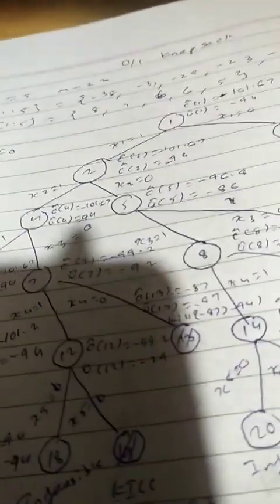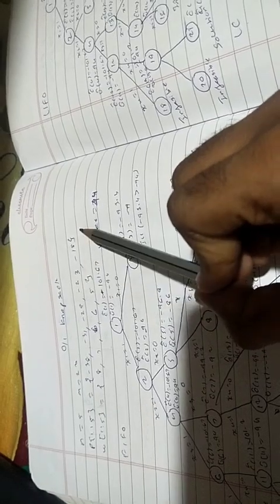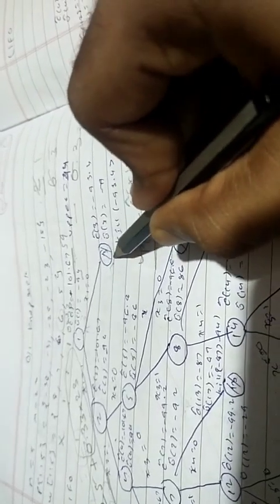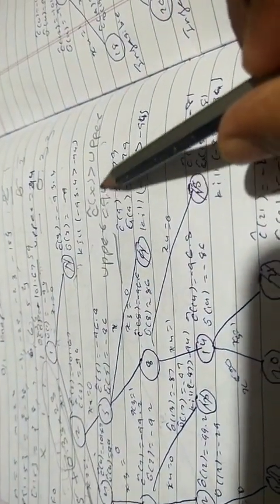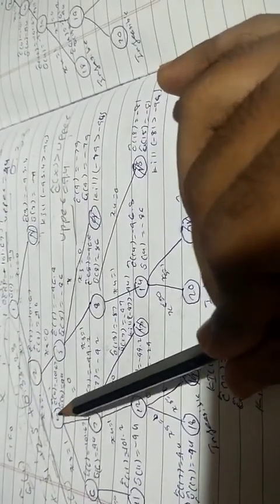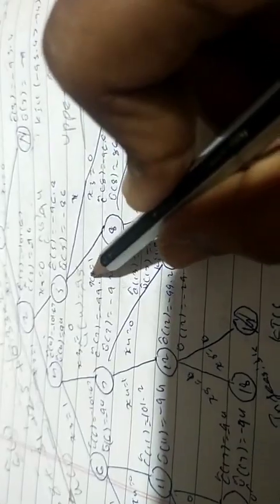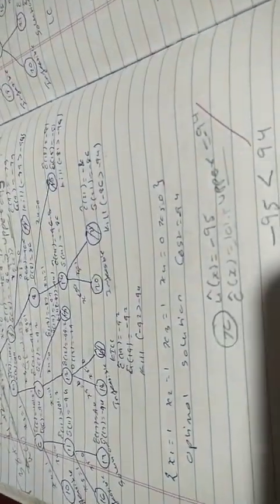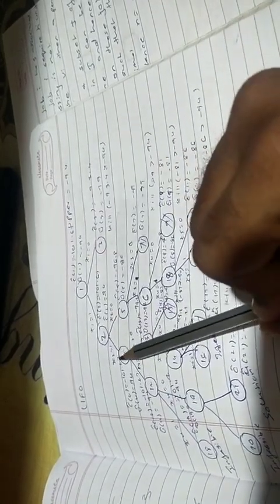Fifo lifo lc